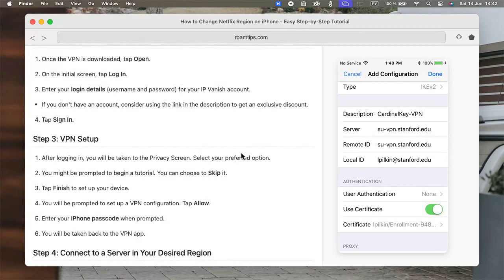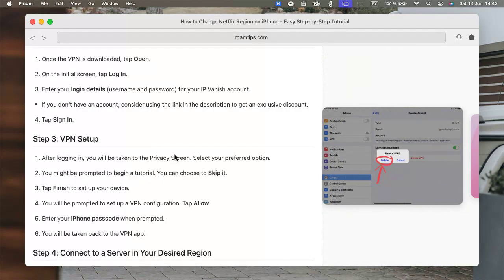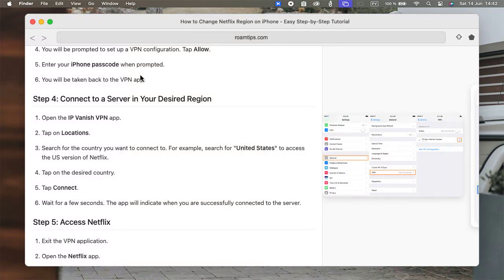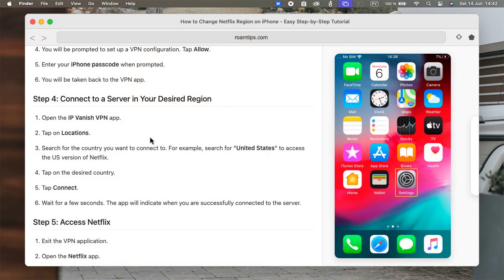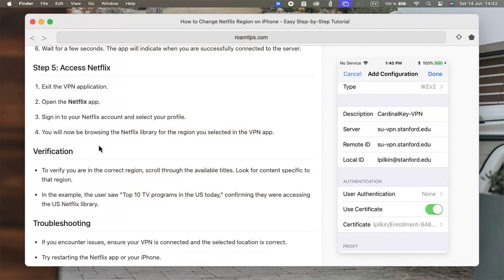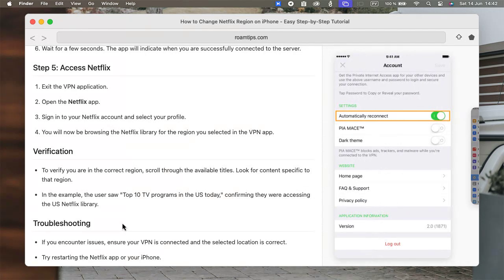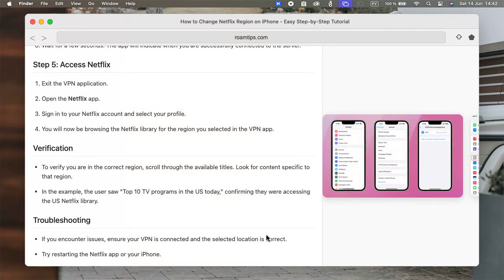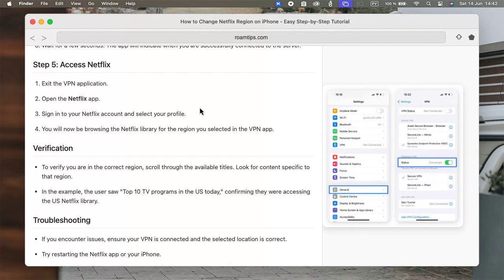How to Change Netflix Region on iPhone Easy Step by Step Tutorial